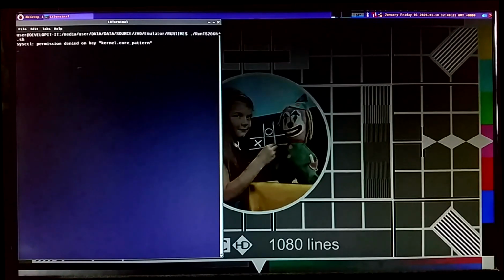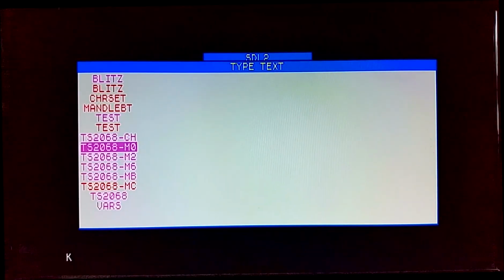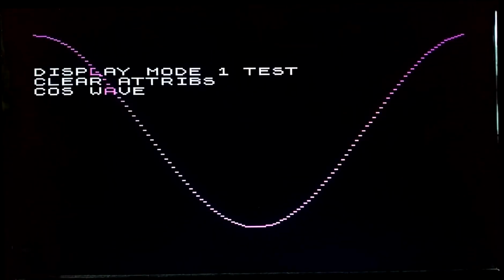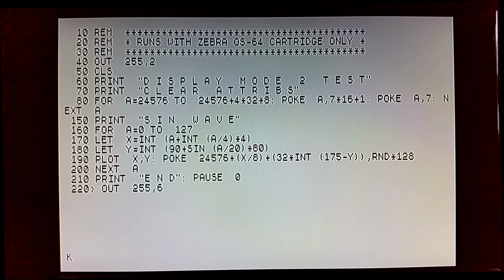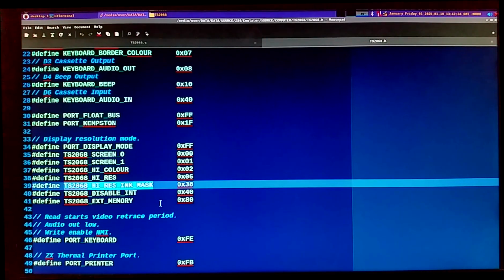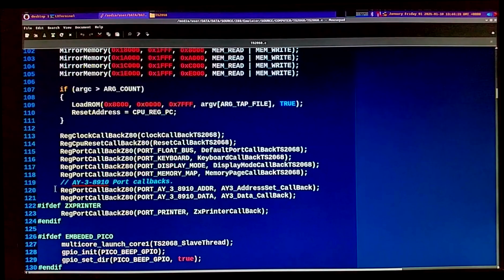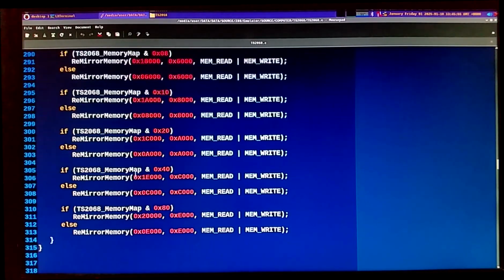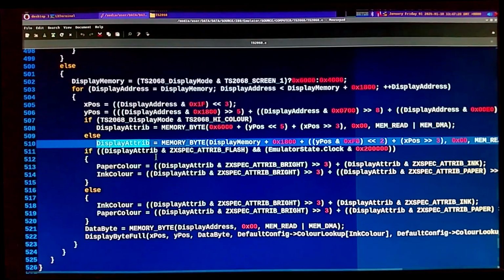Emulating The Timex Sinclair 2068 In 'C'